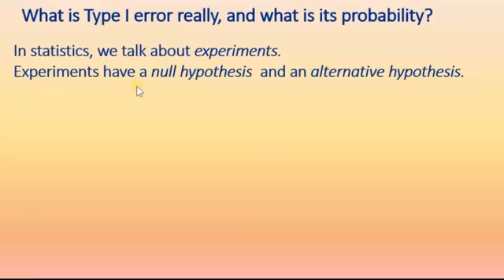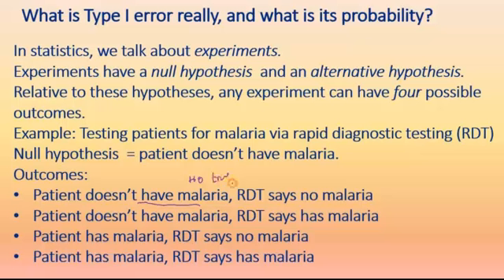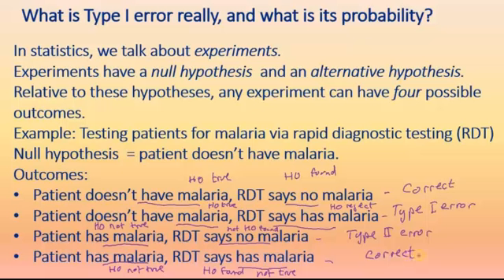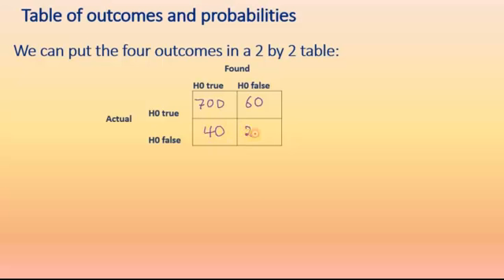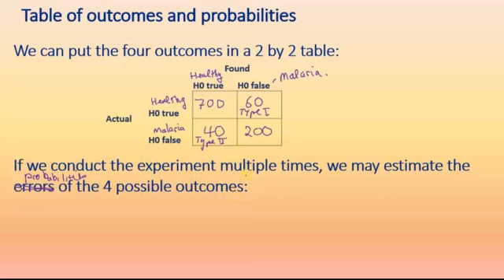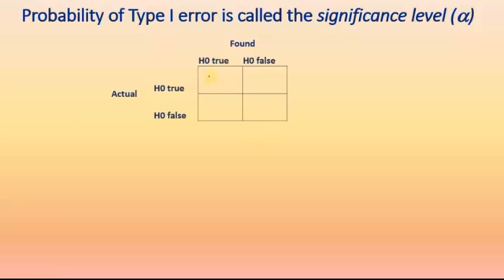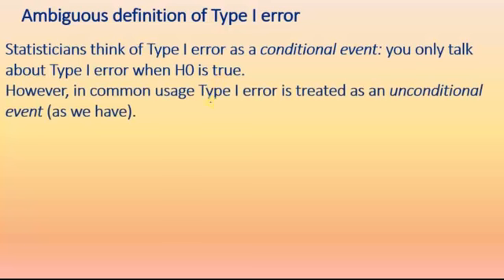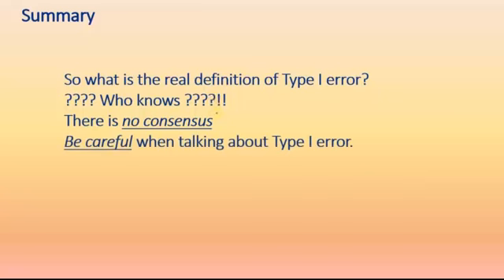What does 'Type I error' really mean? Does anyone know?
This video explains some common confusions about Type I error in elementary hypothesis testing